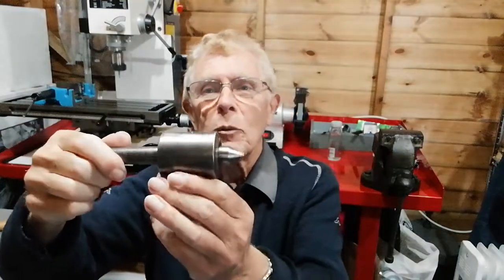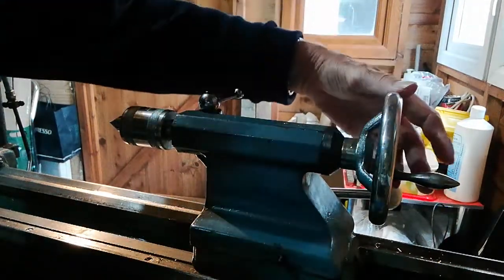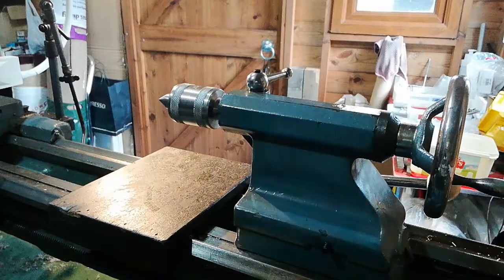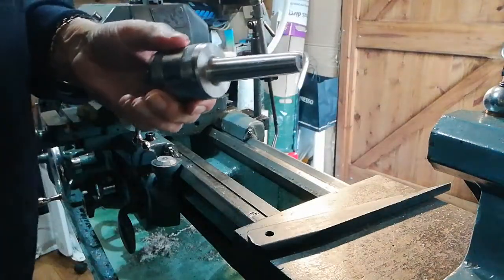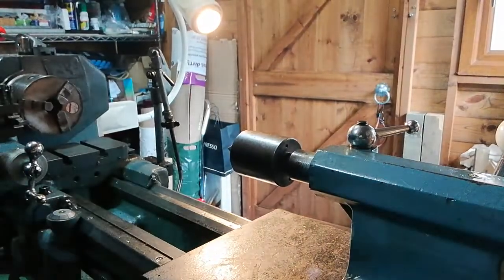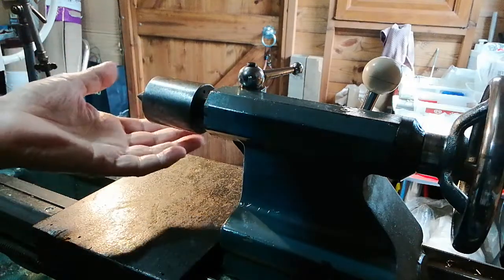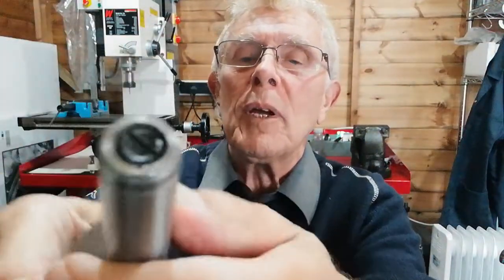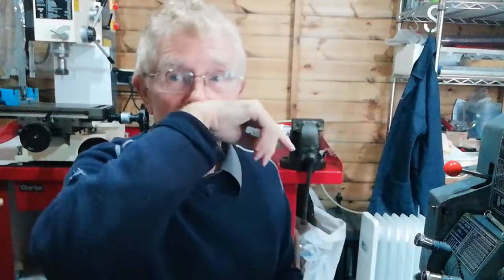How to extract a jammed Chinese rotating centre from a self ejecting tailstock.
{TUTORIAL} Shows why this happened and how to extract it, without damaging the tailstock on the Boxford Lathe.